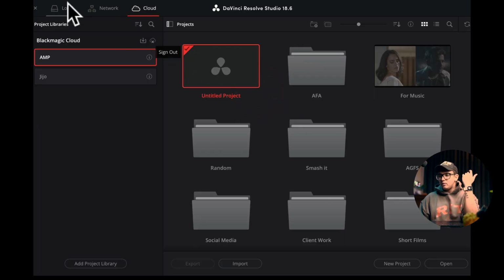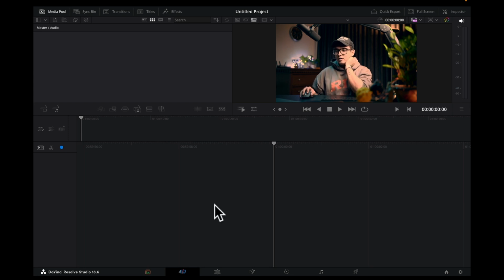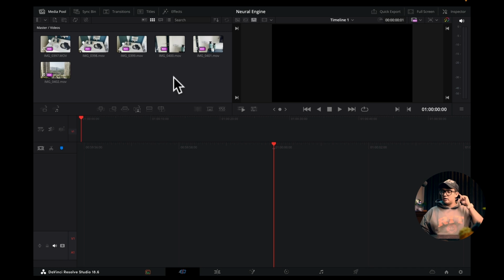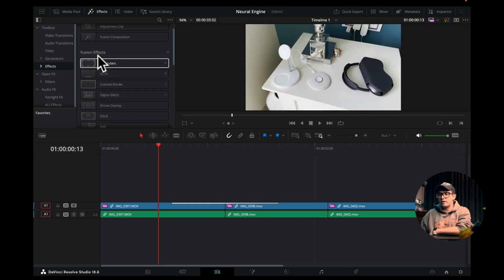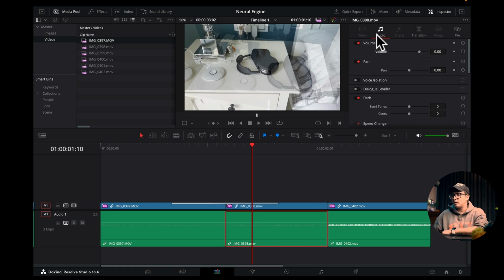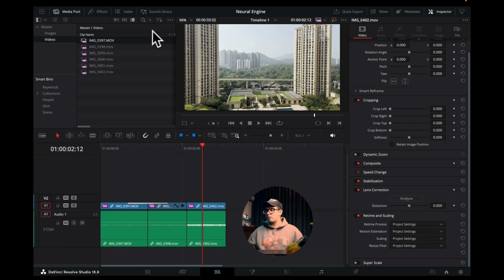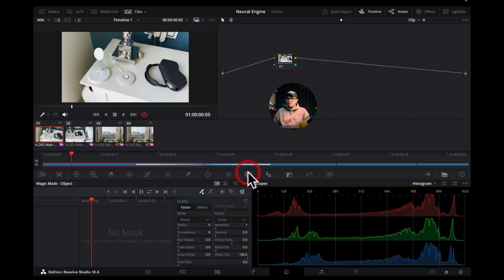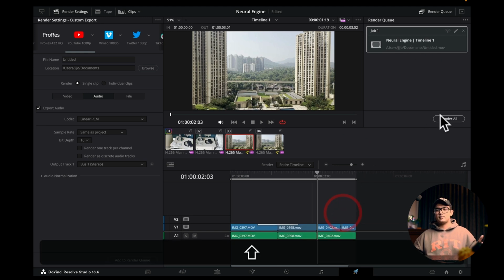Davinci Resolve Tutorial for Beginners： A Step by Step Walkthrough of the Interface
🚀Ready to dive into the world of professional video editing? Look no further! Our latest tutorial is a beginner-friendly walkthrough for Davinci Resolve, the industry-standard software for color grading and editing. Whether you're a filmmaker, content creator, or just getting started with video editing, this step-by-step guide will demystify Davinci Resolve and have you creating stunning videos in no time.

💡 Whether you're a complete beginner or transitioning from another editing software, our Davinci Resolve tutorial is designed to give you the confidence to tackle your video projects head-on. No more intimidation – just straightforward guidance to unlock the full potential of this powerful editing suite.

Chapters:
00:00 Intro
02:00 Opening Resolve
02:38 Opening a Project
02:41 The Interface
03:04 Media Page
05:01 Cut Page
05:45 Quick Resolve Settings
06:32 Cut Page (Contd.)
08:00 Edit Page
13:44 Fusion Page
16:38 Color Page
16:40 Fairlight Page
17:08 Deliver Page
17:32 Outro Page